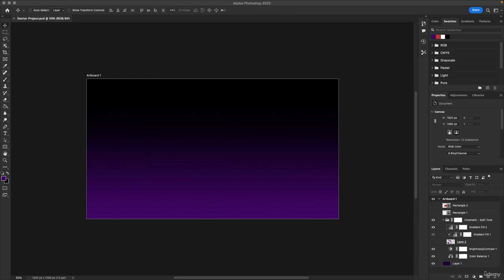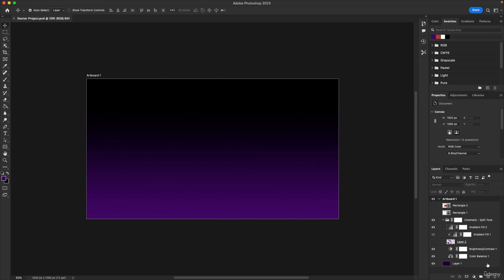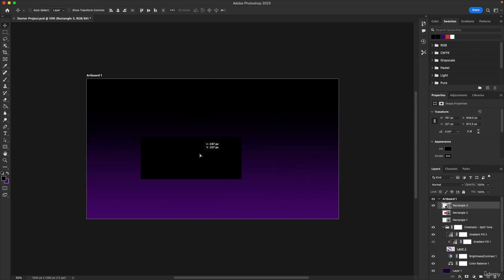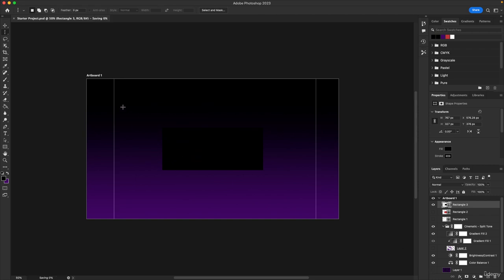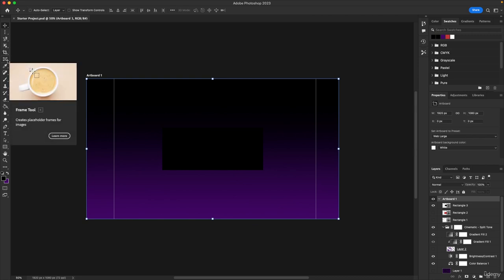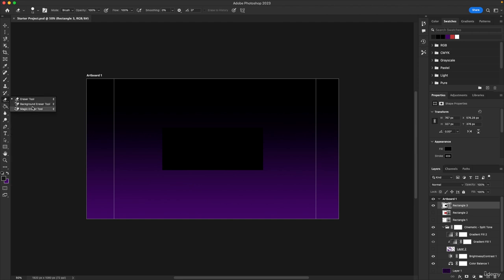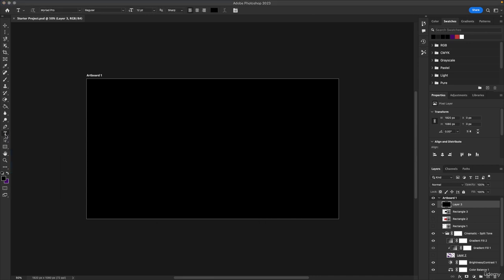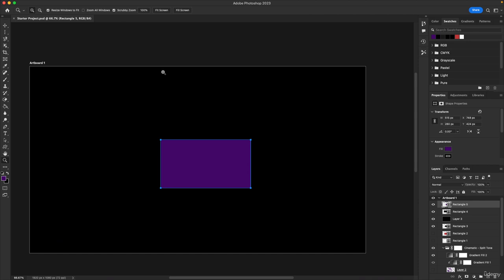14 Tools Adobe Photoshop Photo Presets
🌟 Essential Tools in Adobe Photoshop for Photo Presets!

In today’s video, we’ll explore the key tools in Adobe Photoshop that will enhance your workflow when working with photo presets.

🖌️ What You’ll Learn:

An overview of essential tools like the Brush, Adjustment Layers, and Filters
How to effectively apply and customize presets using these tools
Tips for combining presets with Photoshop tools to achieve stunning effects
Best practices for optimizing your editing process with the right tools
Whether you’re a beginner or a seasoned pro, this video will help you make the most of your editing experience!

✨ Let’s get started and elevate your photo editing skills with powerful tools!